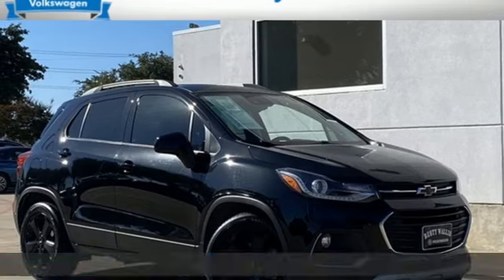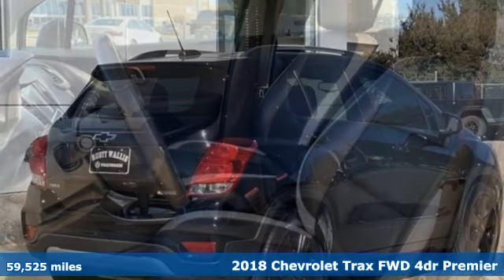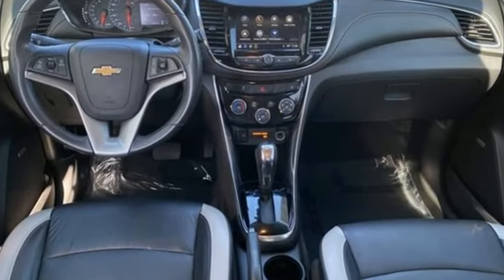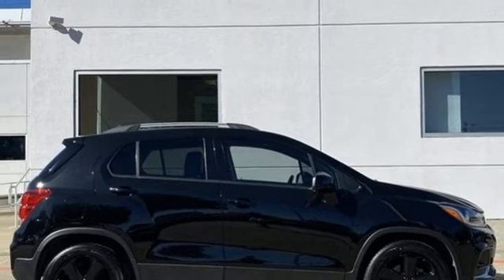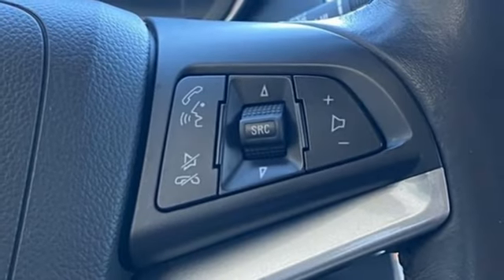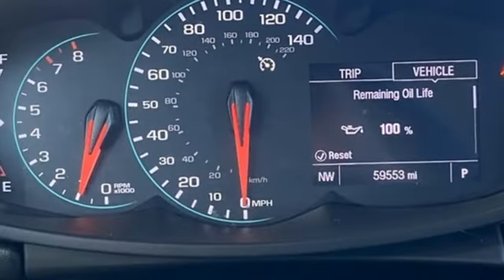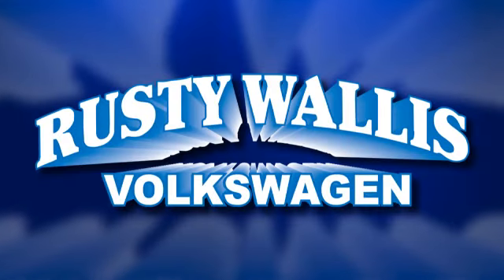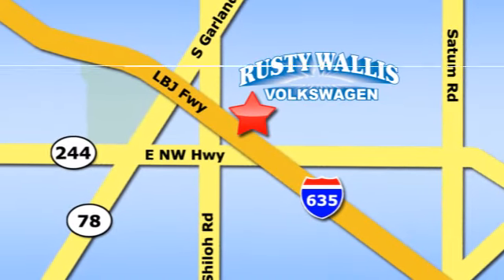Used 2018 Chevrolet Trax Dallas TX Garland, TX V240076A - SOLD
Year: 2018
Make: Chevrolet
Model: Trax
Trim: Premier
Engine: ECOTEC 1.4L I4 SMPI DOHC Turbocharged VVT
Transmission: 6-Speed Automatic
Color: Black
Interior: Jet Black
Mileage: 59525
Stock #: V240076A
VIN: KL7CJMSB2JB648510

Address:
12635 Lyndon B Johnson Freeway